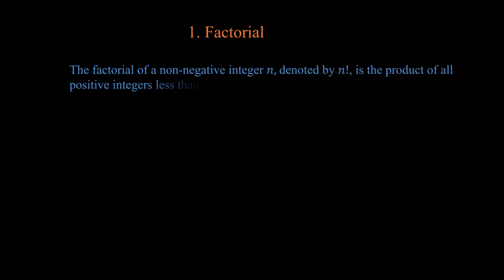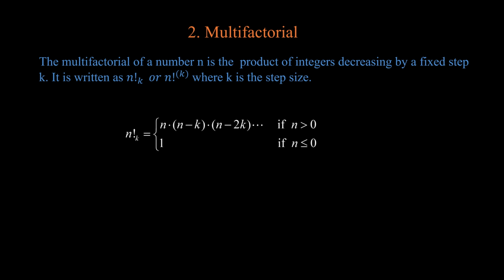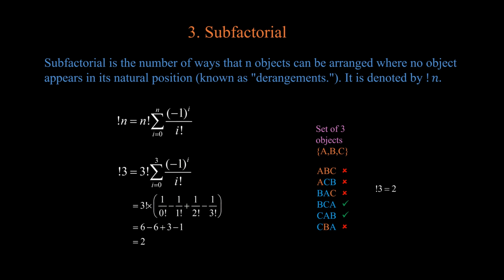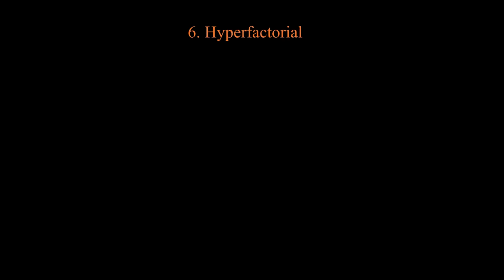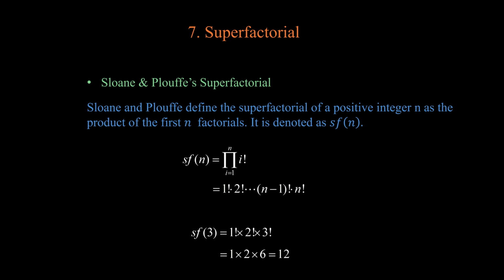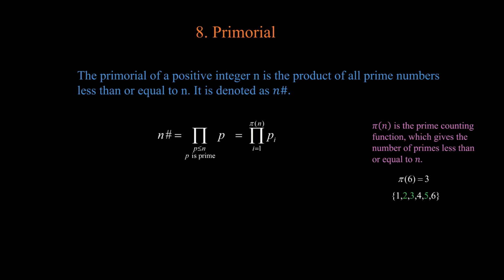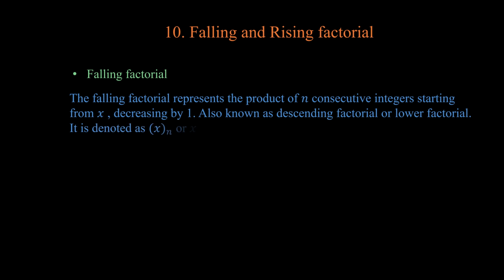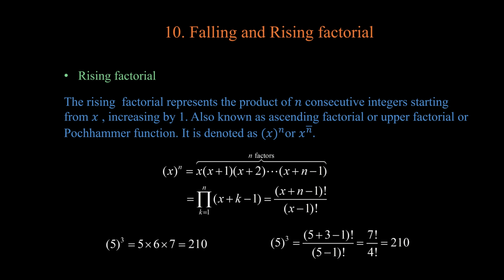How many types of factorials are there?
Here we have explained 10 types of factorial in detail. These are factorial, multifactorial, subfactorial, alternating factorial, exponential factorial, hyperfactorial, superfactorial, primorial, swinging factorial and falling and rising factorial.